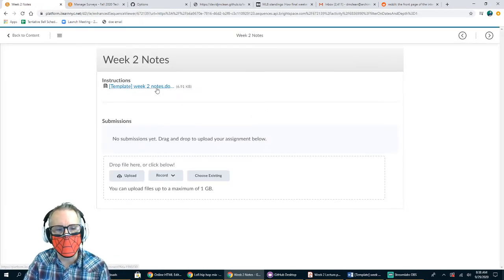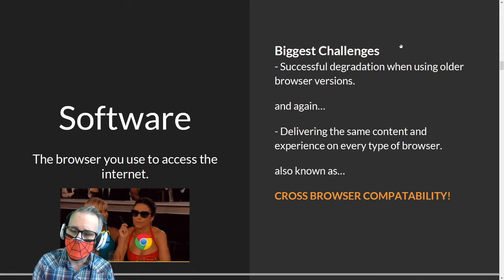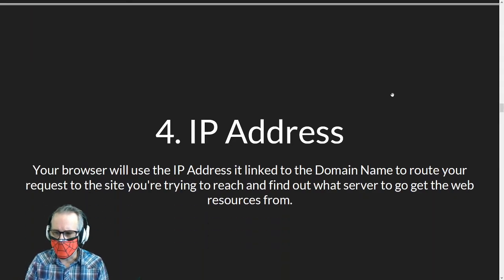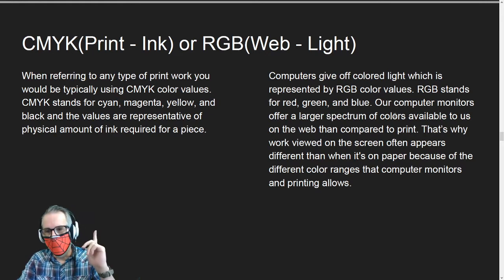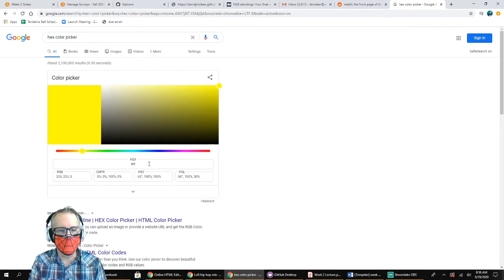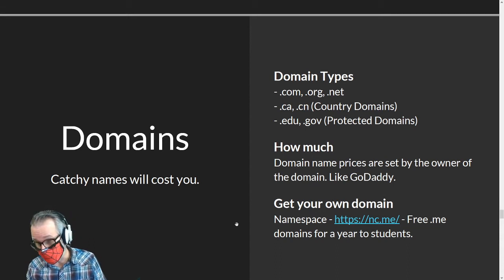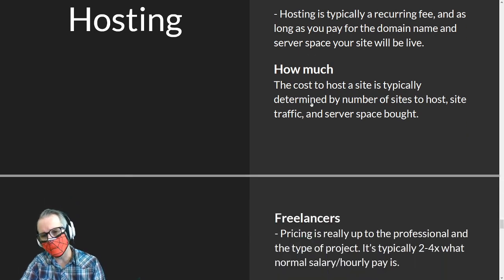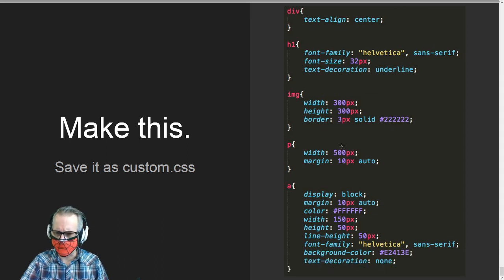week 2 notes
We go over what makes a website and how it shows up on your screen.